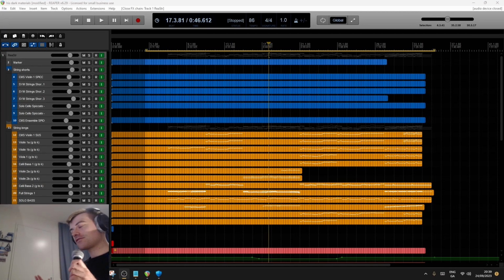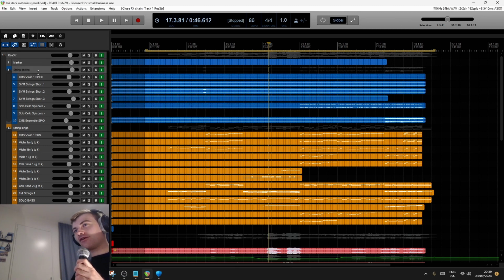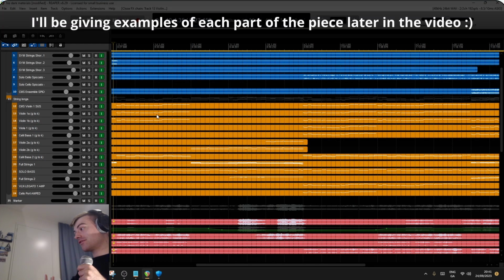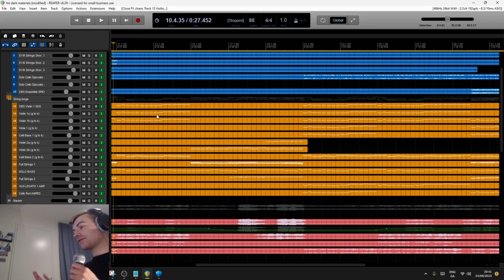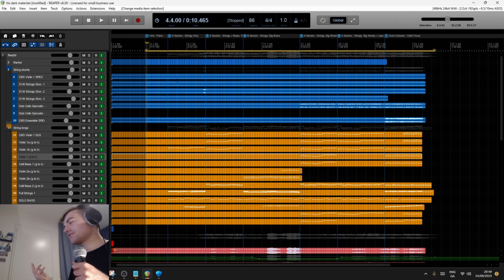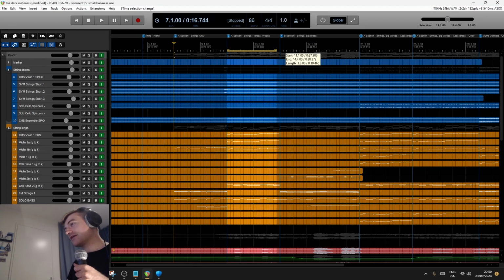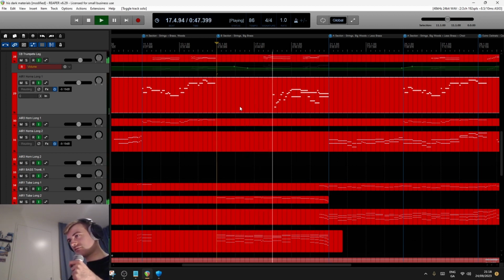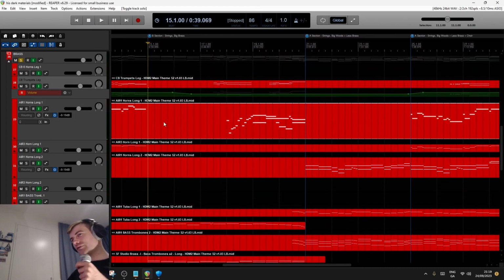My Favourite Way To Learn Composing (Analysing "His Dark Materials" Soundtrack MIDI by Lorne Balfe)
It's pretty rare that A-list composers share their MIDI files publicly! In this video, I take a deepdive into the main theme from "His Dark Materials" based on the midi files shared by Lorne Balfe.

I used BBCSO Core and Pacific Strings to bring the midi file to life, your results may differ slightly depending on the sounds you use!

00:00 Why this is my favourite way to analyse music
01:06 It's not the sample library that matters - it's what you do with it!
02:17 Using form to create a memorable melody that stays fresh
06:30 How Lorne Balfe uses Woodwinds to bolster a melody
09:04 Orchestrating big brass chords